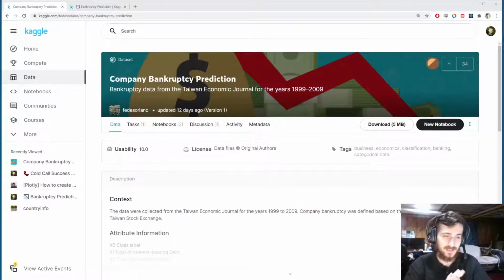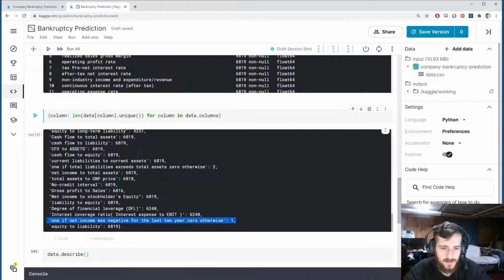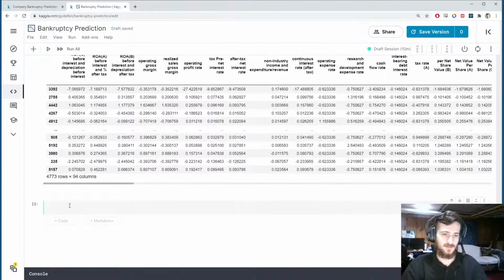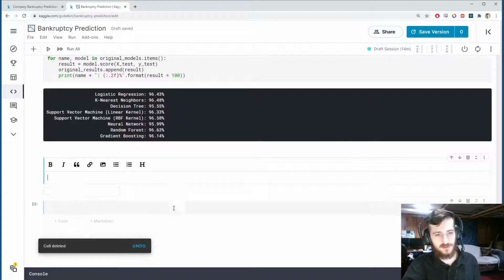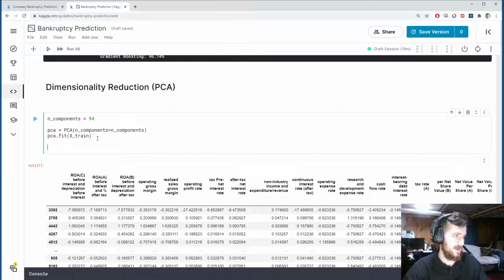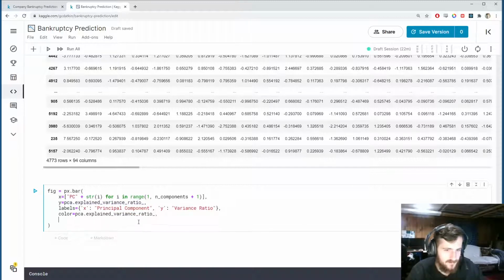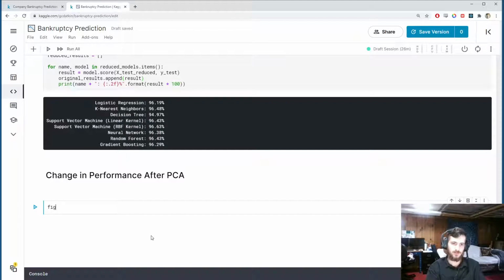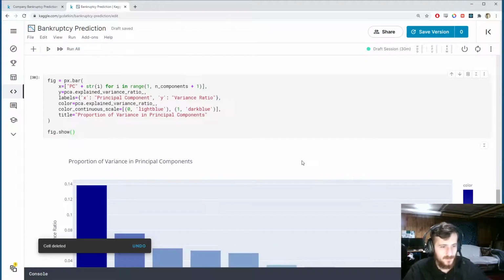Bankruptcy Prediction (Dimensionality Reduction) - Data Every Day #177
On today's episode, we are looking at a financial client dataset and trying to predict whether a given client will go bankrupt. We will be using a variety of classification models to make our predictions.